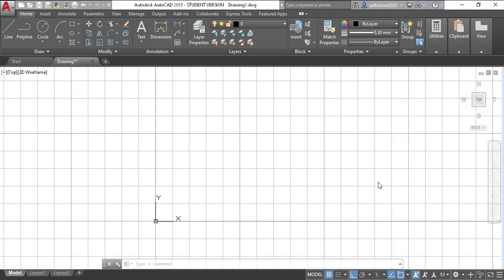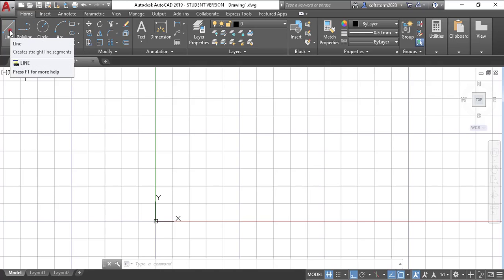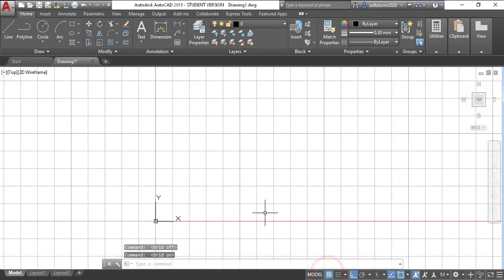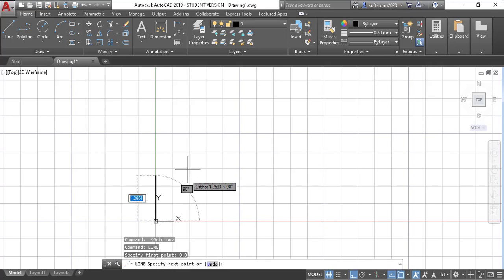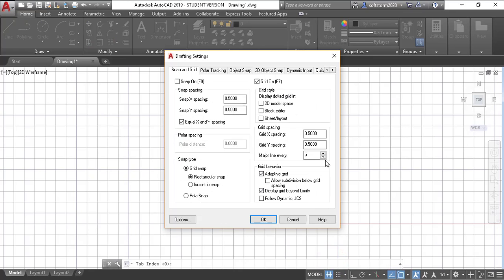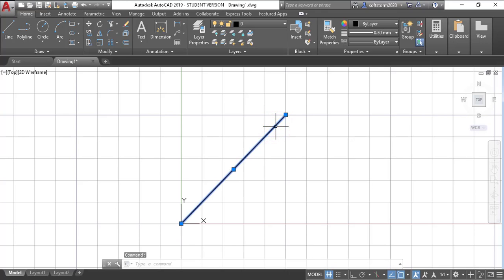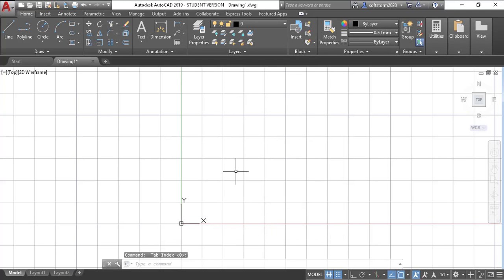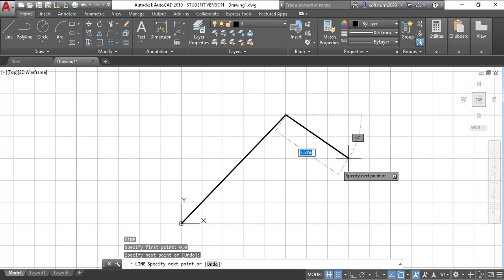AutoCAD 2019 - Line Command (Part 1)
In this video, following topics of AutoCAD 2019 are covered:

1 How to invoke line command using command prompt?
2. How to invoke line command using Ribbon?
3. How to switch on/off grid?
4. How to switch on/off snapmode?
5. How to change grid spacing?
6. How to change snap grid spacing?
7. How to draw 2-point line?

In Line Command (Part 2) , following commands will be covered

1. What is dynamic input mode?
2. How to use dynamic input mode?
3. What is Ortho mode?
4. How to use Ortho mode?
5. Types of coordinate systems?
6. What is absolute coordinate system?
7. What is relative coordinate system?
8. What is relative cartesian coordinate system?
9. What is relative polar coordinate system?